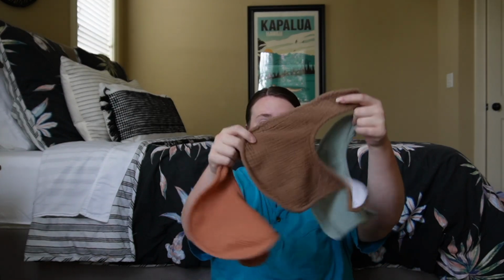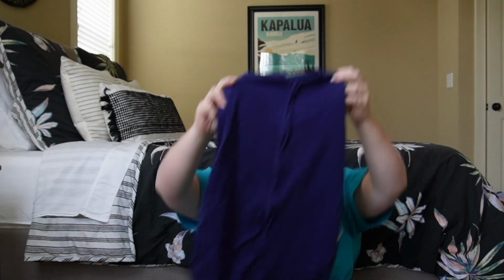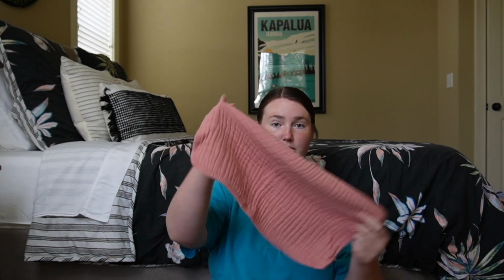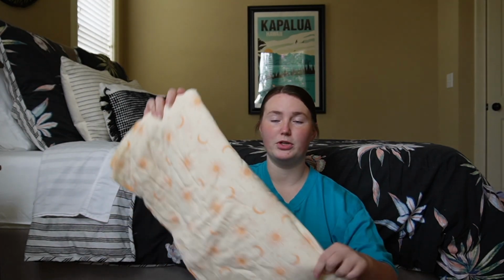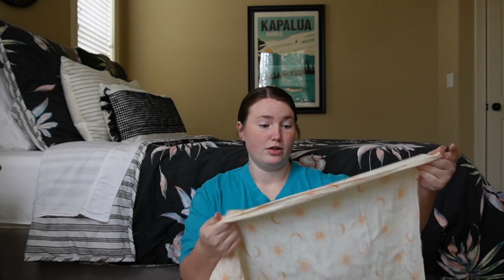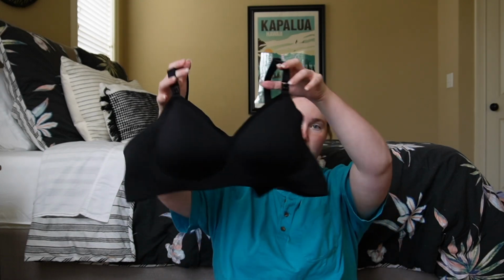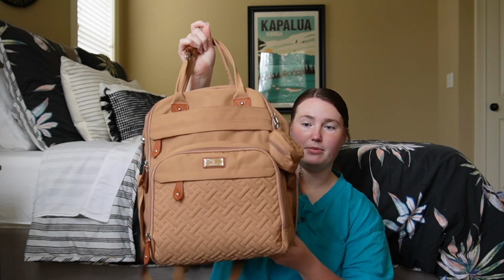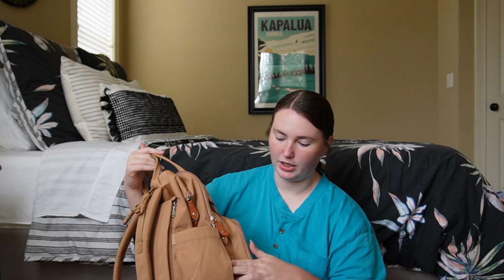AMAZON PRODUCTS I LOVE: BABY, WORKOUT, POSTPARTUM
Hey y’all! These products have helped me through the last two months and I would purchase again and again. I will update y’all on the baby carrier and my adidas shoes.

PRODUCT LINKS:
1. Round bibs
2. Bandana bibs
3. Sleep Sacks
4. Blanket
5. Burp Cloths
6. Swaddle
7. A&D
8. CeraVe baby wash and shampoo & lotion set
9. MomCozy Bras
10. Diaper Bag
11. Duffle Bag
12. Evenflo Bottles
13. Baby Carrier
14. Adidas NMD